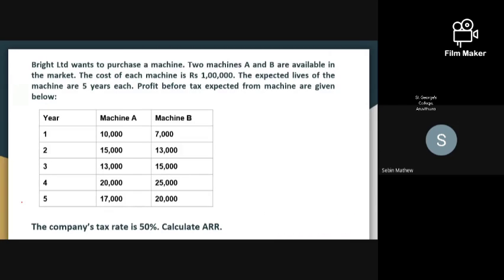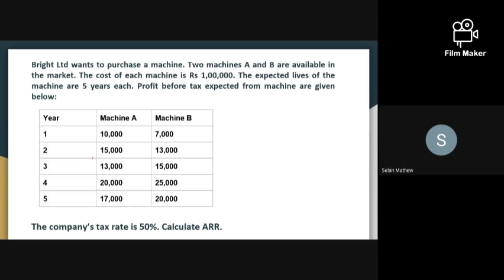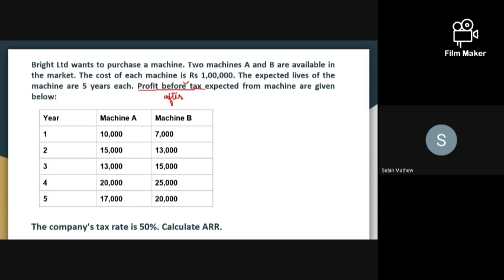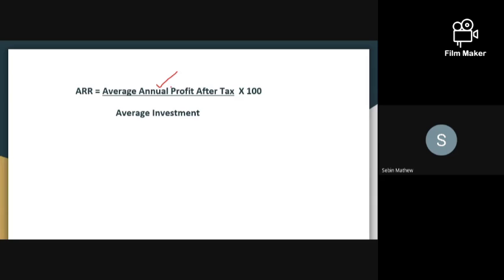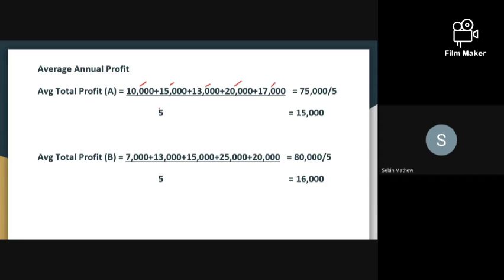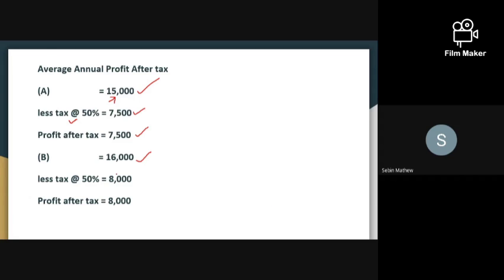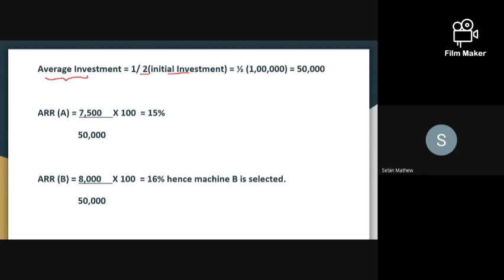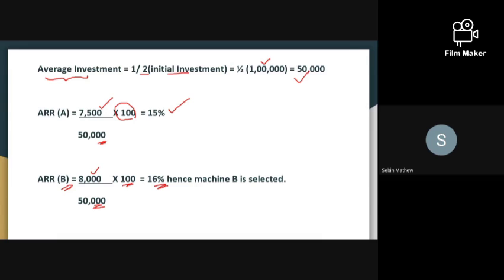Accounting Rate of Return (ARR)_ Part 01 - Bcom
Problems related to ARR method_MG University
Problems adapted from Financial Management by Dr. Sony Kuriakose